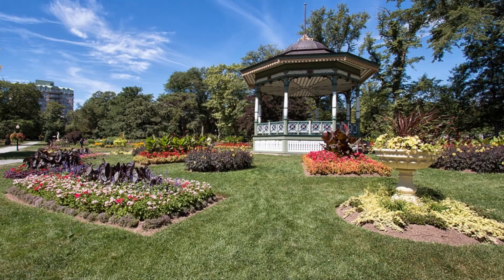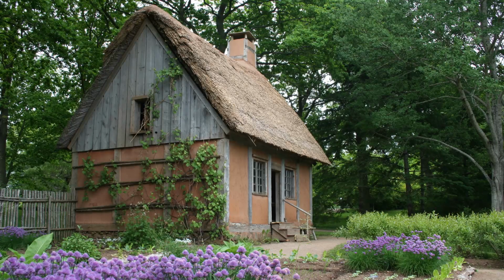Halifax, Nova Scotia - Self-Guided Day Trip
Known for its lobster fishing and picturesque seaside villages, Halifax is a delightful place to visit. As the capital of Nova Scotia it has a population of approximately 400, 000, but rather than feeling crowded the bustling wharfs, shops, and plentiful restaurants simply feel vibrant.

There are many woodland trails to explore within the city itself but local gardening celebrity Niki Jabbour has some great ideas for three public gardens to visit in the area. While she admits it is possible to see the highlights of these in a single day, since they are some distance apart Niki strongly recommends making this a two-day trip, and she has a great recommendation for somewhere to stay overnight.